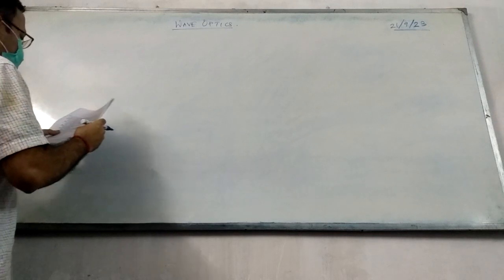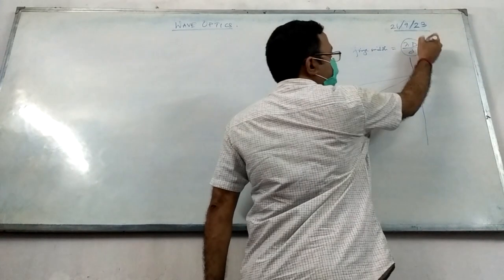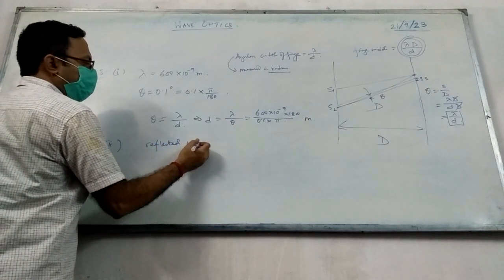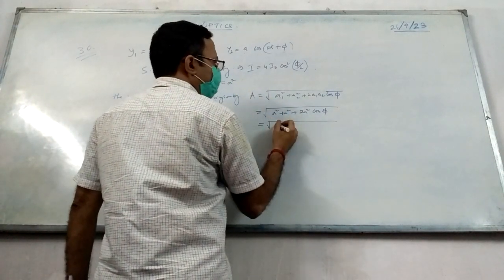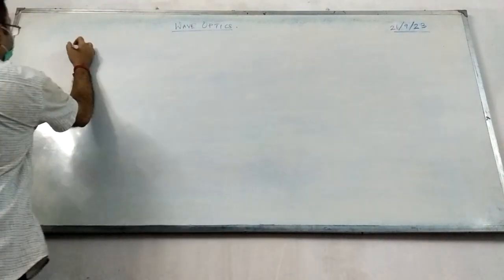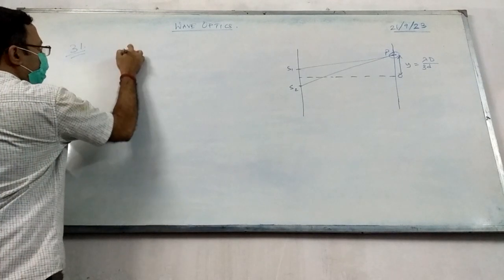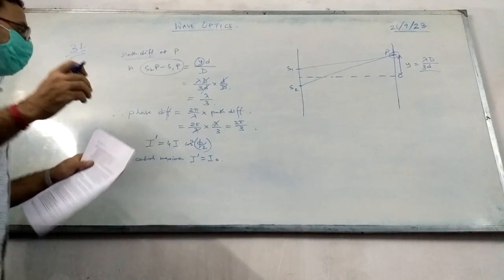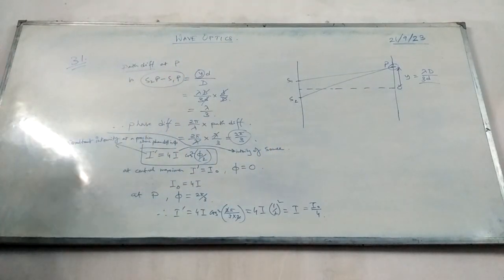sum no 21, 28, 30, 31